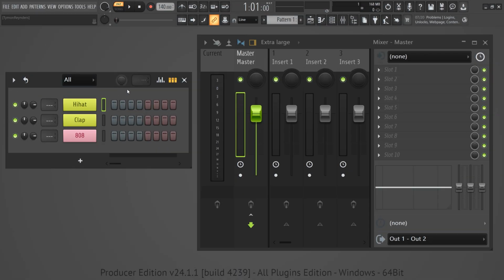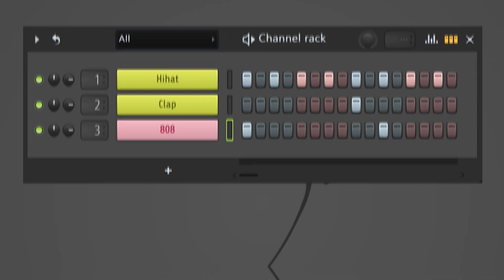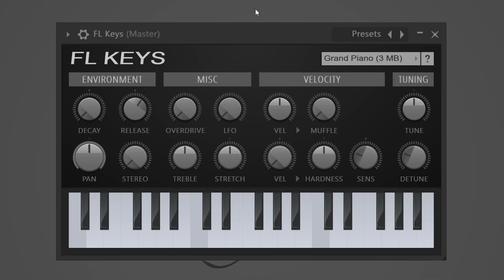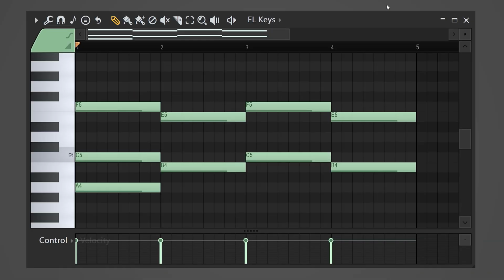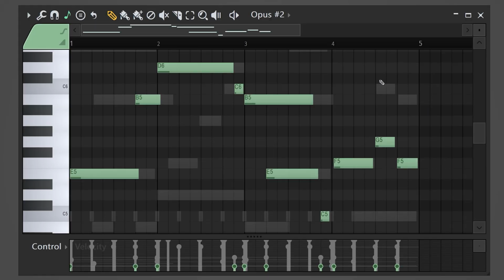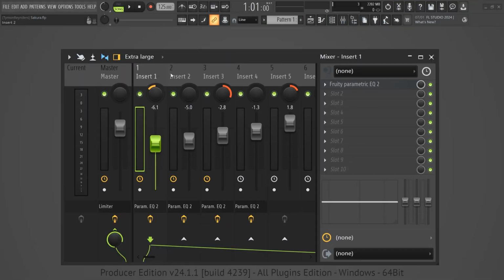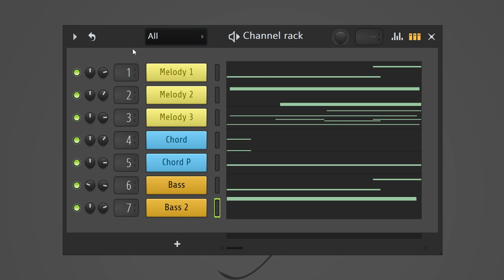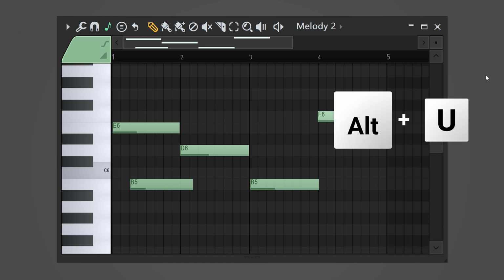20 Shortcuts Everyone NEEDS TO KNOW! (FL Studio Tutorial)